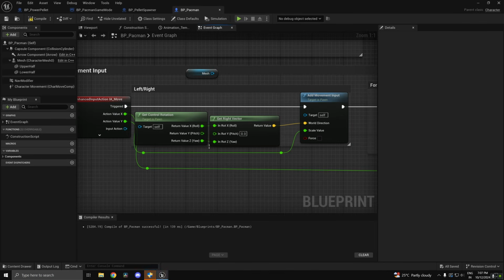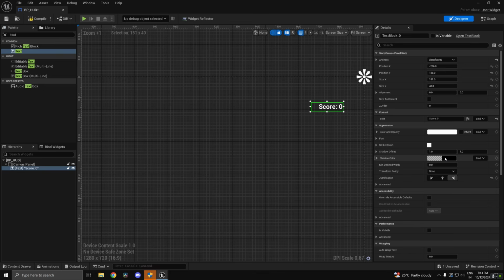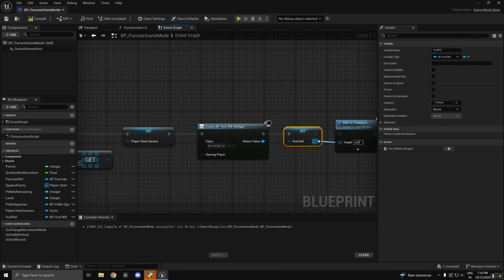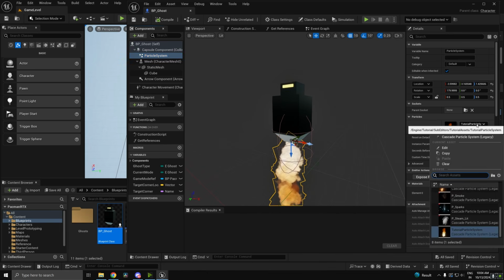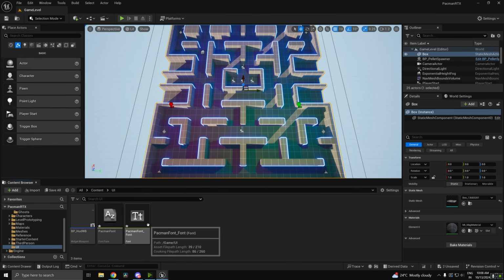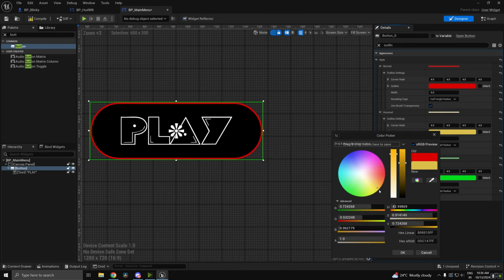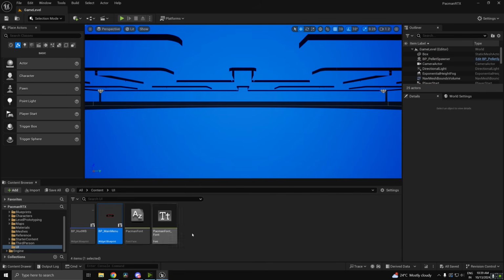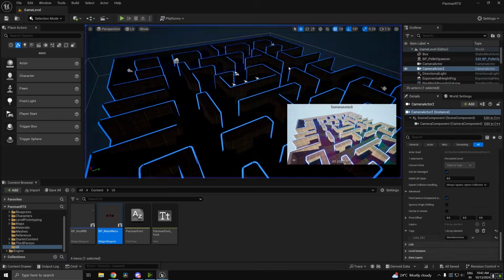Pacman Remake Tutorial Unreal Engine 5 | UE5 Pacman (RTX) | Part 18: Some Effects And UI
Hey everyone! This is the eighteenth part of the playlist where we will be remaking Pacman in Unreal Engine 5.